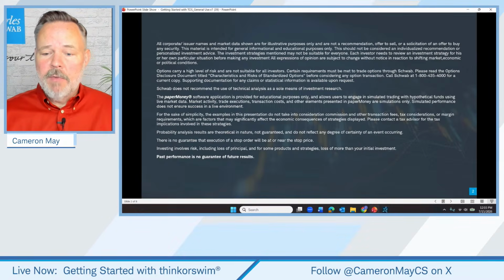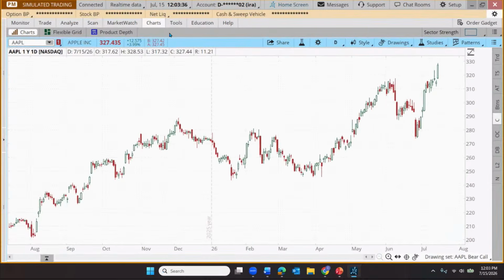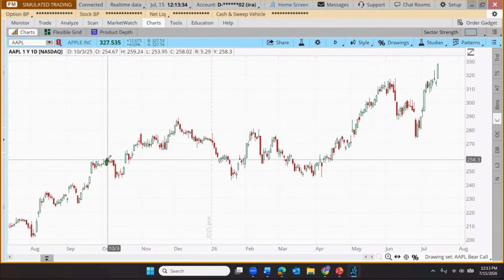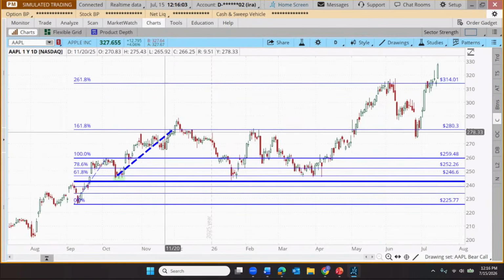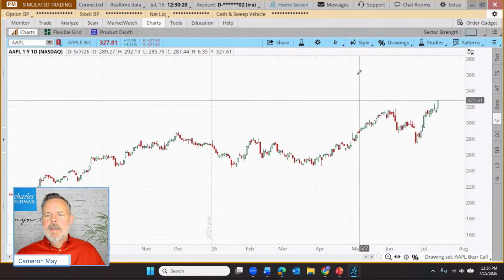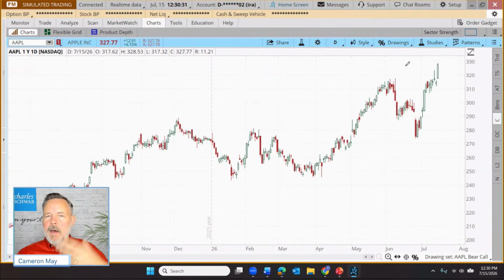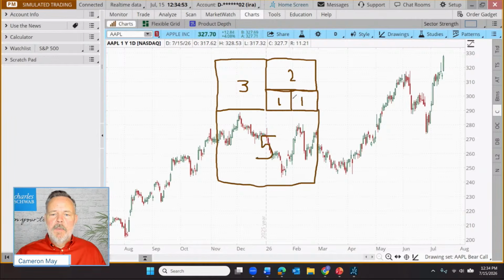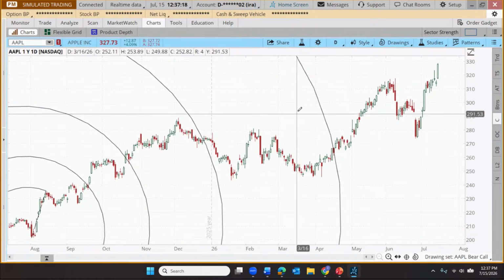Guide to All 8 Fibonacci Drawing Tools on thinkorswim Charts | Getting Started with thinkorswim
Fibonacci tools have been part of technical analysis for decades, but many traders only use a small fraction of what's available on a chart. In this webcast, we'll explore all 8 Fibonacci drawing tools available on thinkorswim Desktop, including Retracements, Extensions, Time Series, Time Ratios, Time Extensions, Arcs, Fans, and Spirals. Using a real-time chart example on the thinkorswim Desktop paperMoney® platform, we'll discuss the Fibonacci sequence itself and show how those mathematical relationships are used to build each of these charting tools.

We'll also walk through practical ways traders might apply Fibonacci analysis to identify potential support and resistance levels, price targets, timing windows, and trend-based trade signals. Whether you're new to Fibonacci analysis or looking to expand beyond basic retracement levels, this session will provide a broad overview of the full Fibonacci toolkit and demonstrate how these tools might be incorporated into a structured chart-analysis process.

You just opened a new account and downloaded the award-winning thinkorswim® trading platform, and wow, where do you even start? We had the same feeling! Join your education coach for this weekly overview of the thinkorswim® trading platform. We use thinkorswim® in all our webcasts, so watch often for additional insights on how use this amazing tool!
1224-CLP6